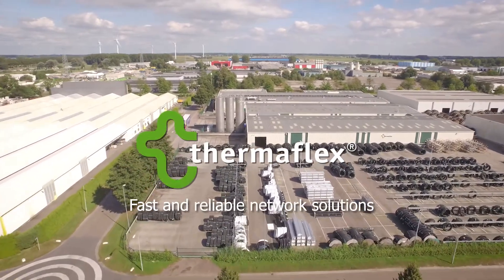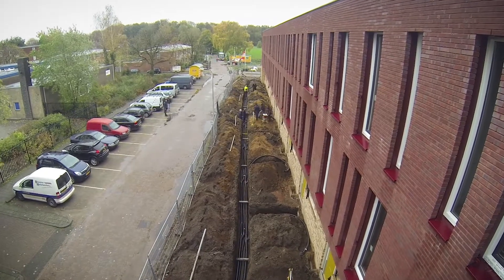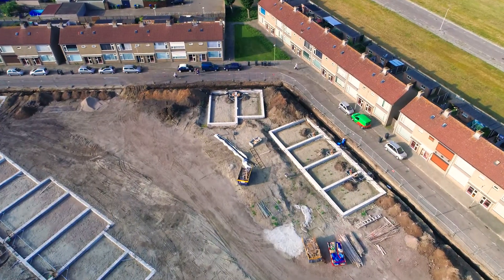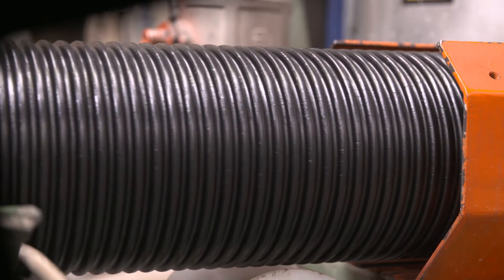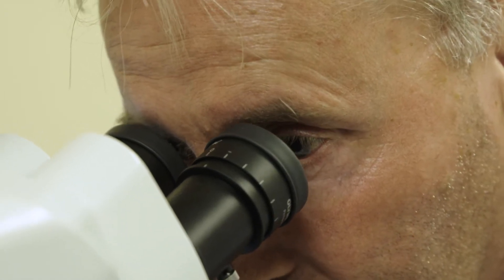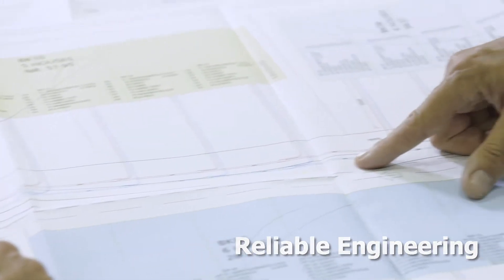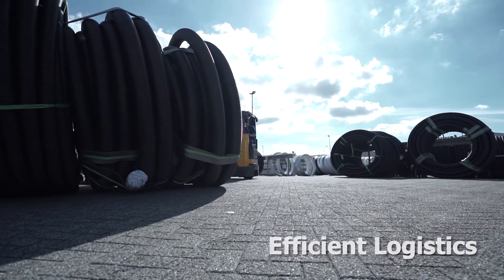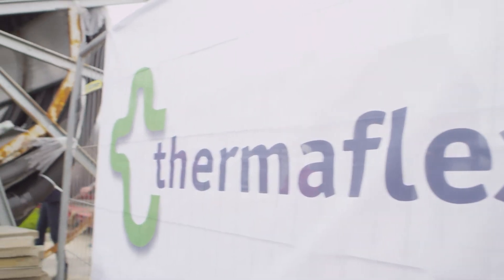Flexalen corporate video 2018: the worlds only C2C pre-insulated piping system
Flexalen, the worlds only cradle to cradle pre-insulated piping system, made in Holland.
Discover this district heating cooling and potable water solution with a look inside our production headquarters.

See how our R&D and engineering specialists put the finishing touches inorder to roll out sustainable networks for your project or city.